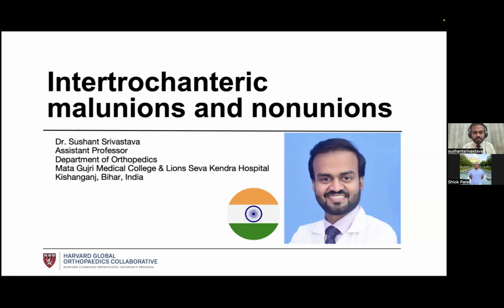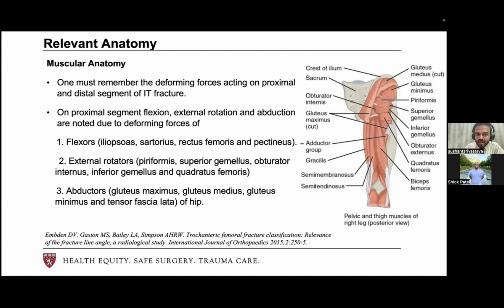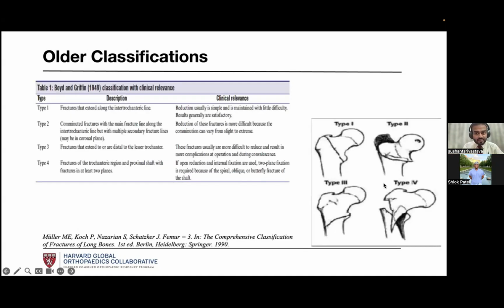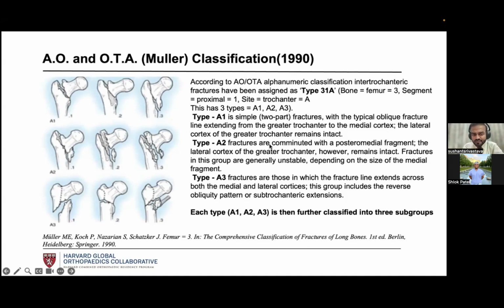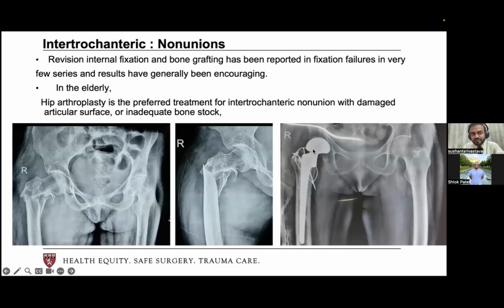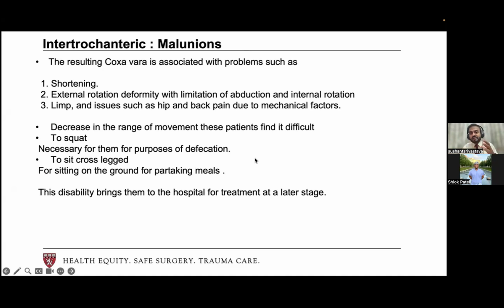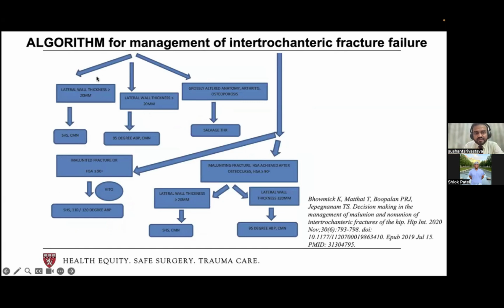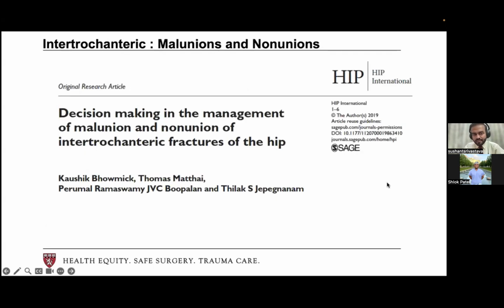Intertrochanteric Malunions and Nonunions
Harvard Global Orthopaedics Collaborative
Lecturer: Dr. Sushant Srivastava MBBS